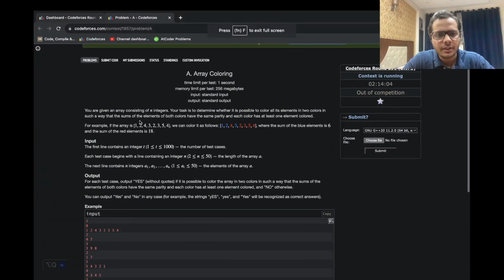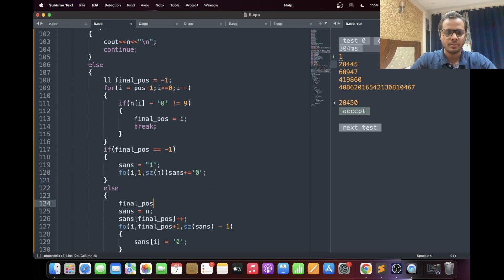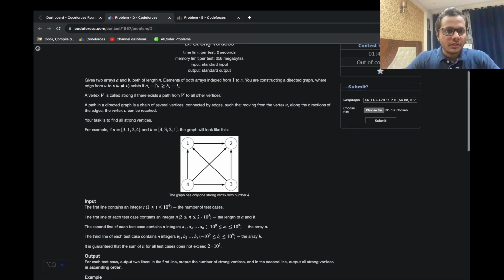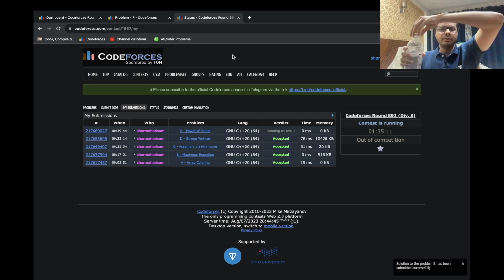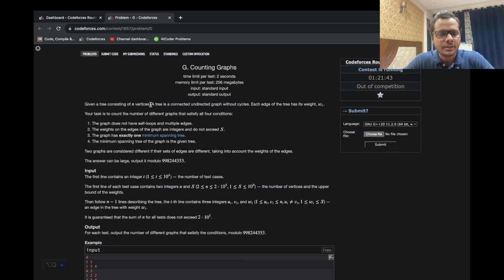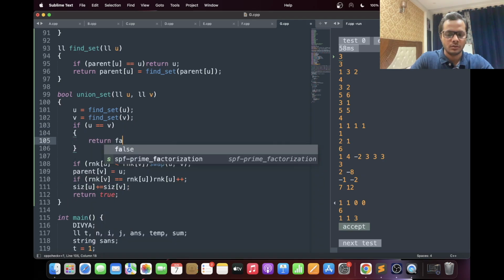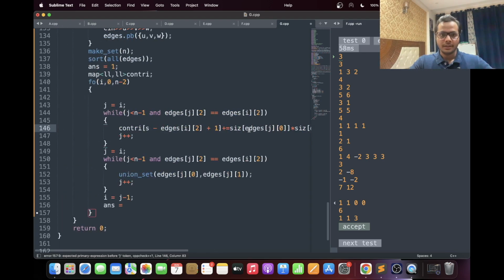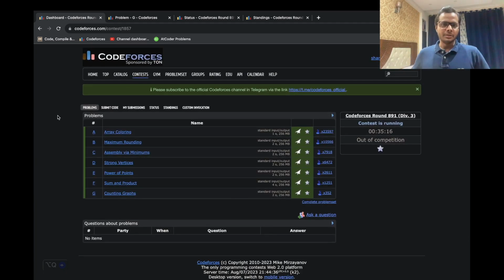Codeforces Round 891(Div-3) Screencast + Commentary || Solving ALL Problems and Thinking Out Loud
Hey everyone! , This is a Screencast of me attempting Codeforces round 891 and solving all problems while thinking out loud during the contest. Have fun watching!

Timestamps :
0:00 - Intro
1:23 - Solving A: Array Coloring
3:42 - Solving B: Maximum Rounding
17:55 -  Solving C: Assembly via Minimums
26:45 - Solving D: Strong Vertices
34:12 - Solving E: Power of Points
40:58 - Solving F: Sum and Product
53:49 - Solving G Counting Graphs
1:30:23 - Fixing Silly Mistake + Announcement